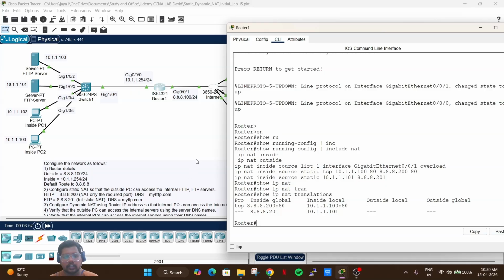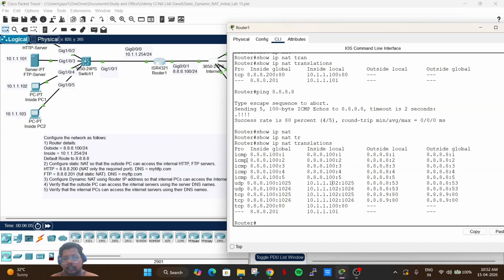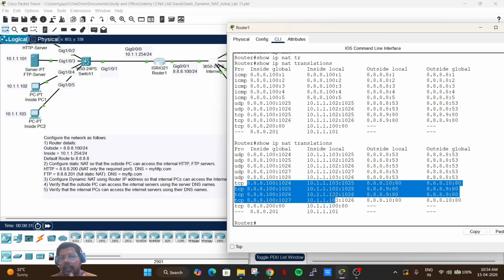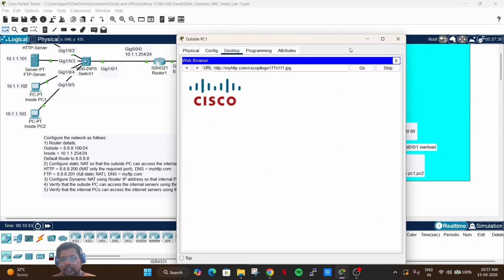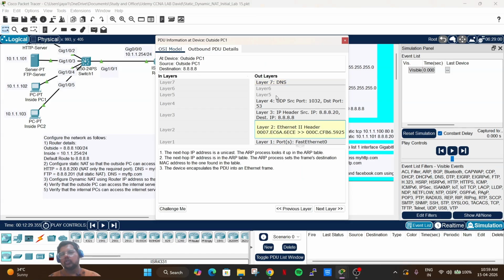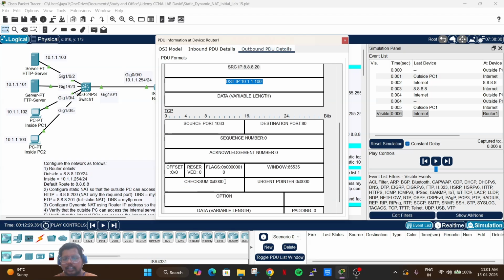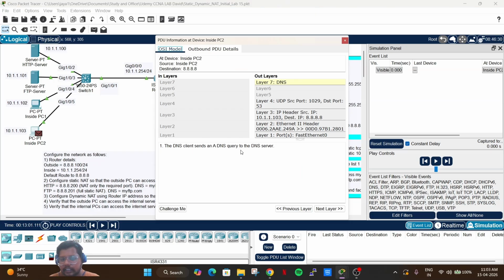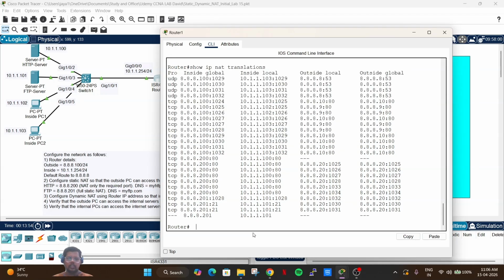Mastering NAT (Static & Dynamic) | Full Lab Walkthrough | Part 3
In this video series, I explain Network Address Translation (NAT) using Cisco Packet Tracer with practical lab examples.

This is a 3-part series because the topic is detailed, and I wanted to cover everything step by step without rushing.

📌 What you’ll learn:

Static NAT configuration
Dynamic NAT configuration
Real lab setup in Packet Tracer
Step-by-step explanation in a simple way

⚠️ Note:
This lab is inspired by my CCNA learning journey. I’ve explained everything in my own way to make it easier to understand.